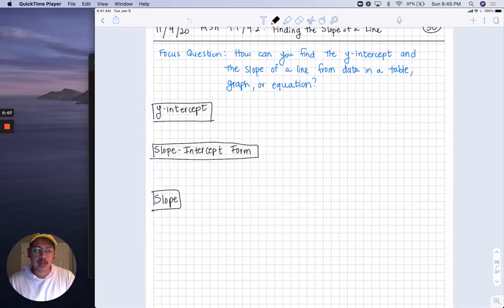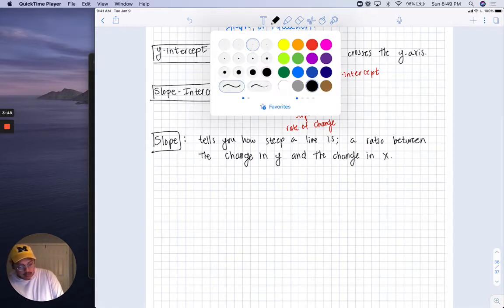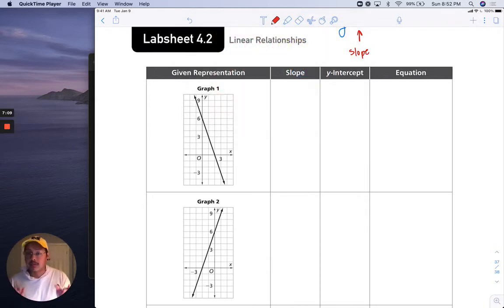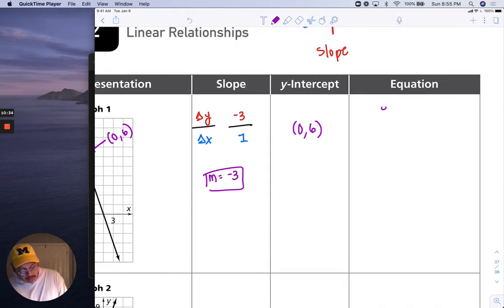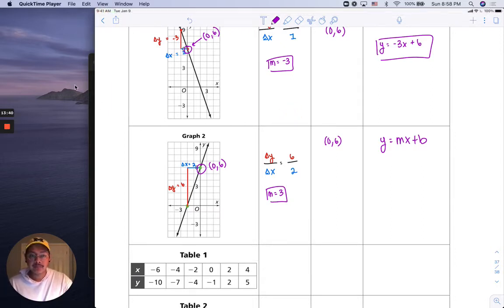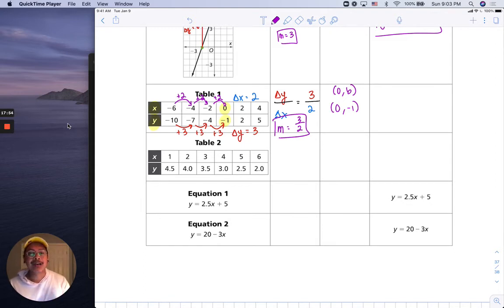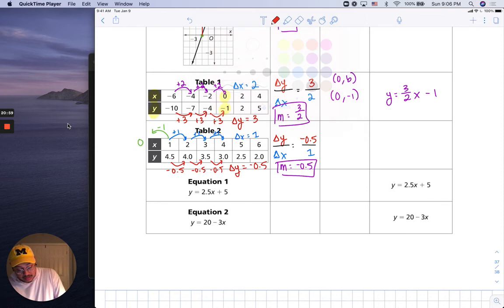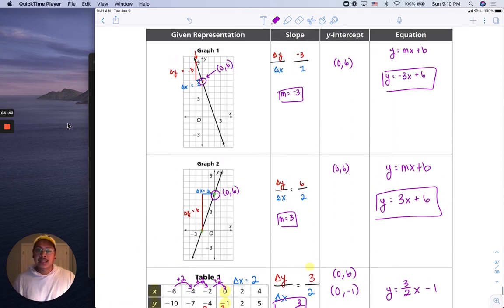Math 7/8: Finding Slope & Y intercept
In this video, we learn how to identify the slope and y-intercept from a graph, table, and equation!